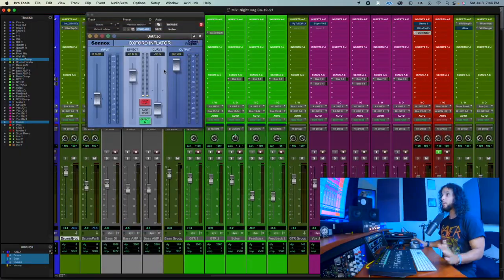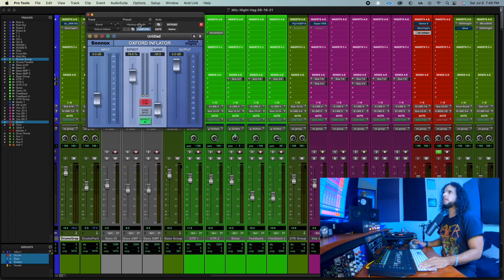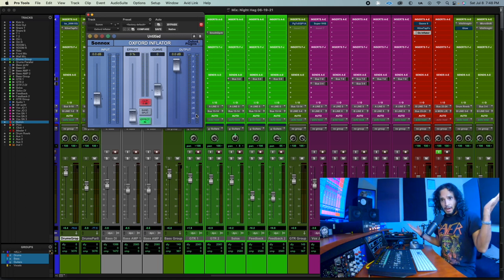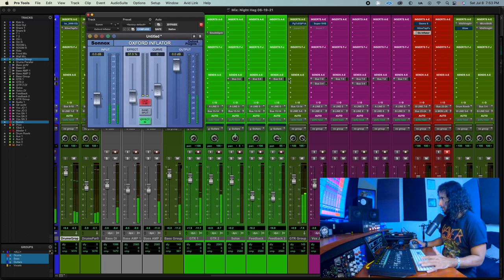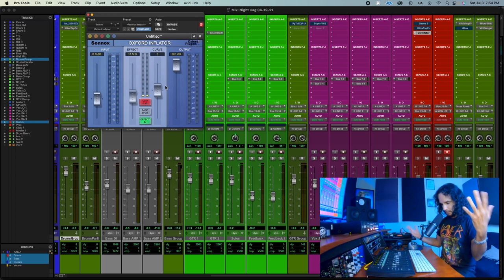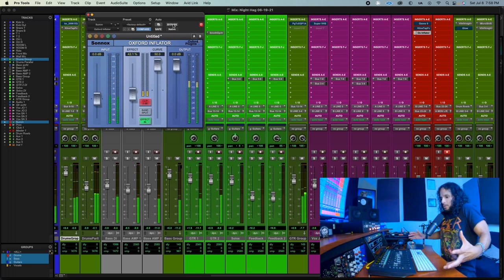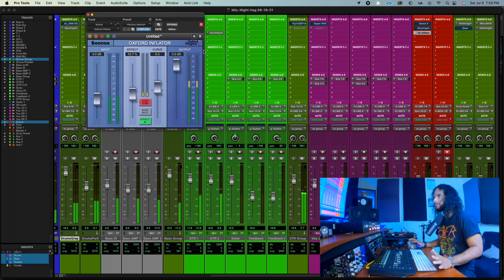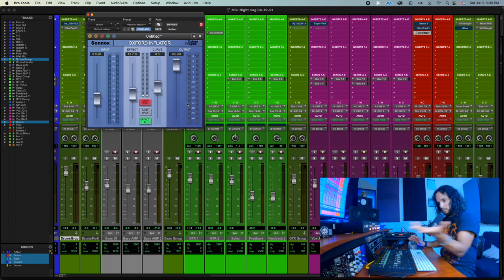Oxford Inflator - Get Your Mixes On Steroids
This is the easiest way to get your mixes sound pro, with life and BIGGER, Oxford Inflator it's like steroids! trust me buy it and thank me later.